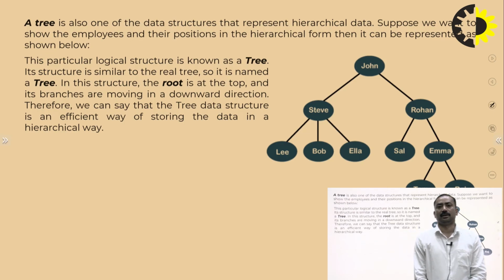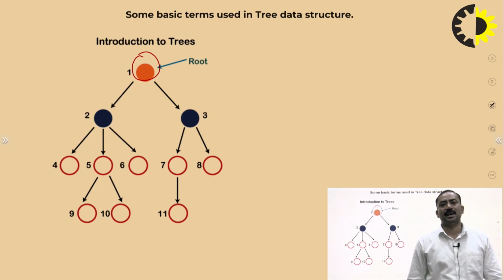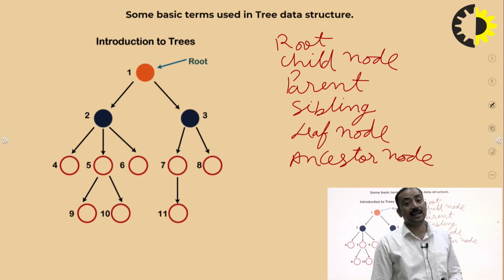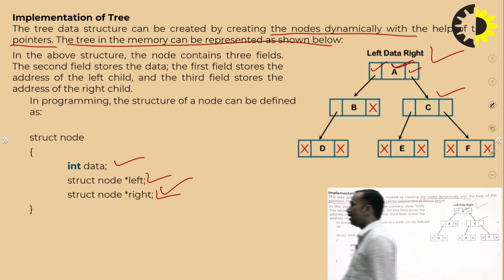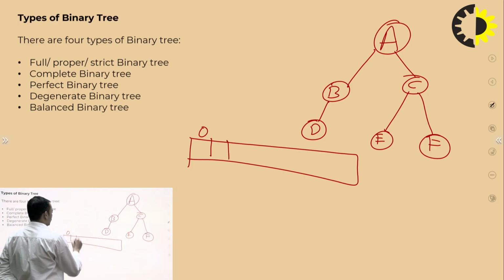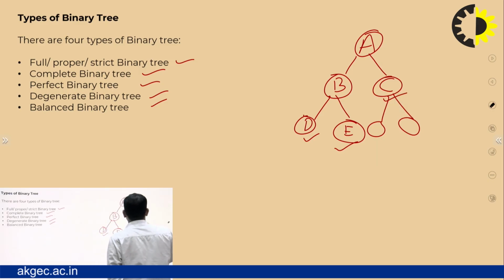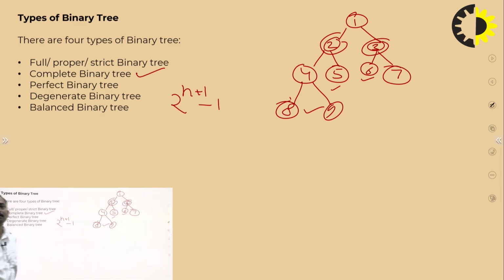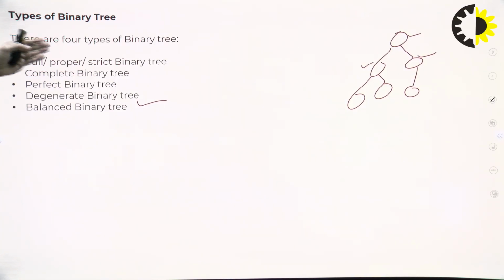TREE | DATA STRUCTURE | LECTURE 01 BY MR. SHIVPRATAP SINGH | AKGEC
Dear All,
Please find the links to all five units for DATA STRUCTURE below:

In this lecture, you’ll learn the Introduction to Trees in Data Structure, their basic concepts, terminology, and types. Trees are a fundamental topic in computer science, widely used in databases, searching, and hierarchical data representation.
📘 Topics Covered:
• Introduction to Tree Data Structure
• Terminologies: Root, Parent, Child, Leaf, Siblings, Degree
• Properties of Tree
• Types of Trees
• Applications of Trees in Computer Science
🎯 Best For:
• B.Tech / MCA / BCA (CSE, IT) Students – AKTU & Other Universities
• Students preparing for Data Structure and Algorithm (DSA) exams
• Anyone revising tree concepts for coding or placements
👨🏫 Faculty: Mr. Shivpratap Singh
🏫 Institution: Ajay Kumar Garg Engineering College (AKGEC)
📚 Subject: Data Structure
📅 Lecture: 01 – Tree (Introduction & Basics)